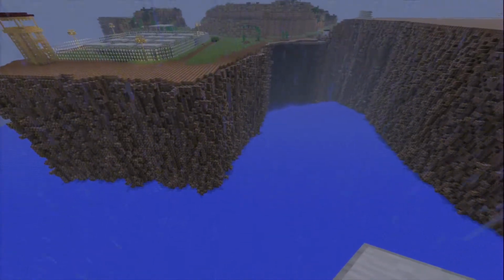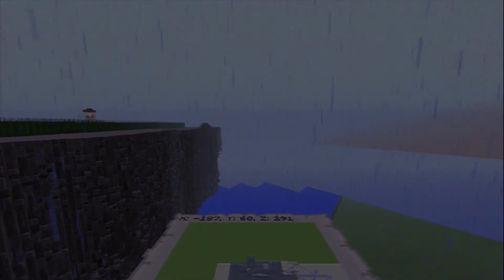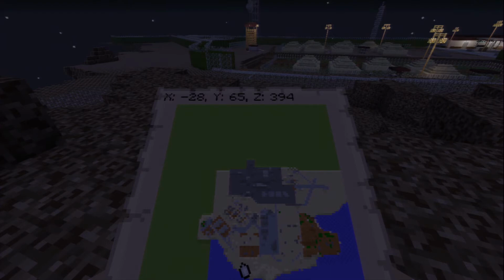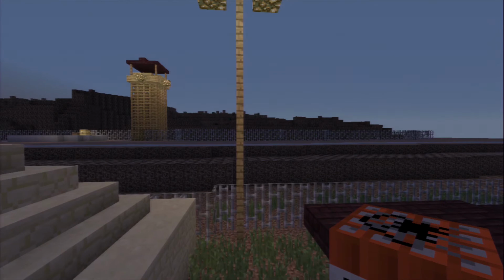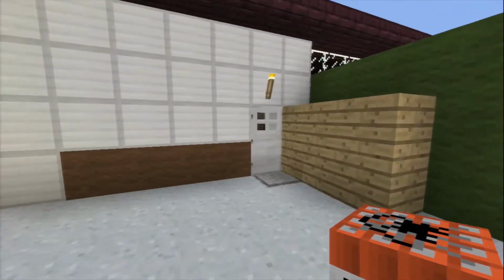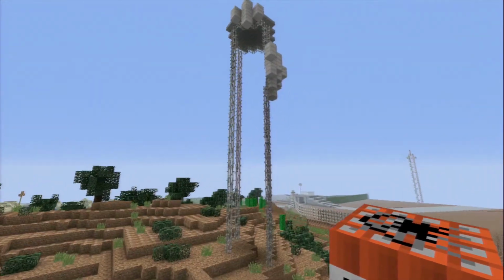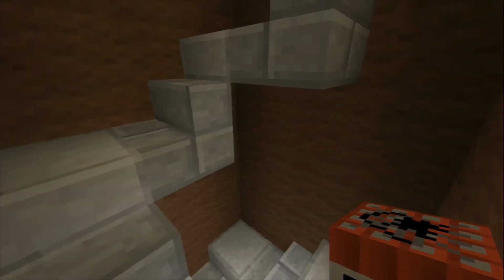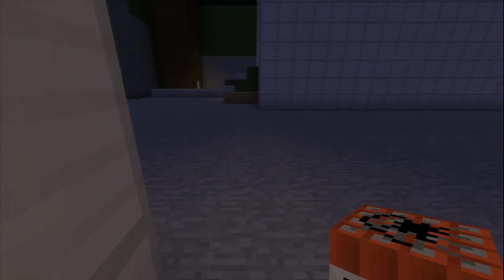Metal Gear Solid: Ground Zeroes Minecraft Edition 'Behind The Scenes'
As promised, my behind the scenes of my month-long project. Enjoy.